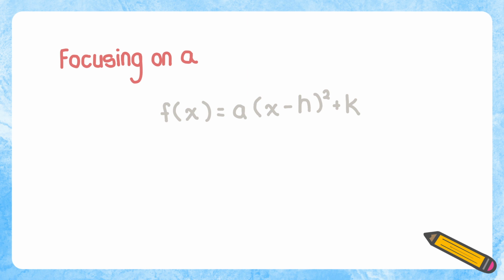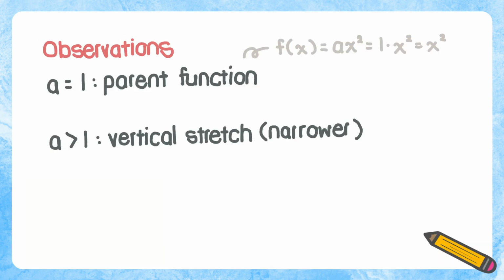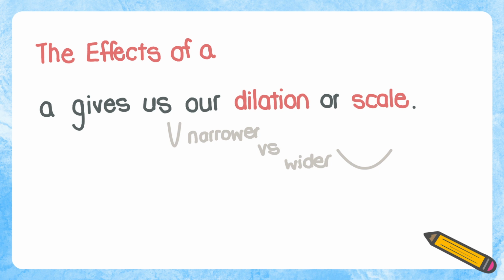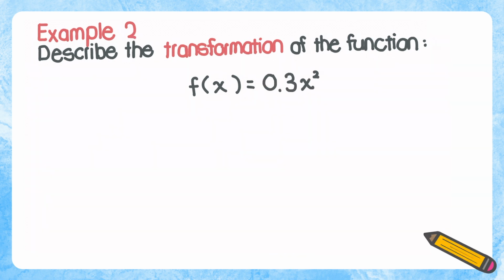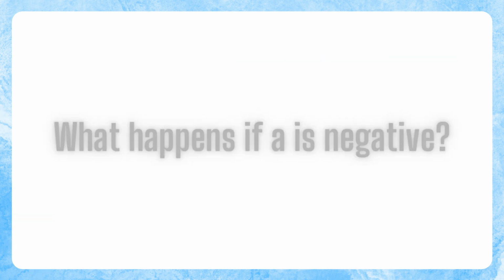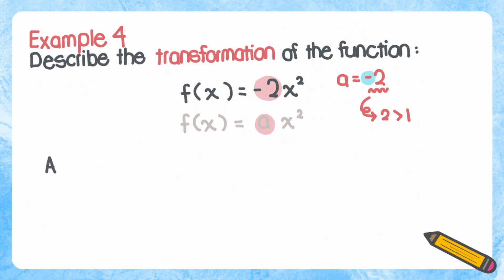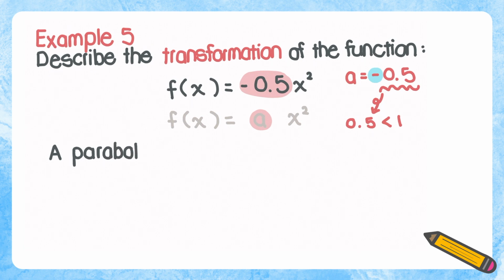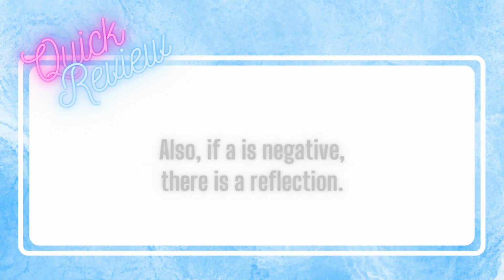Quadratic Functions in Vertex Form (The Effects of a)